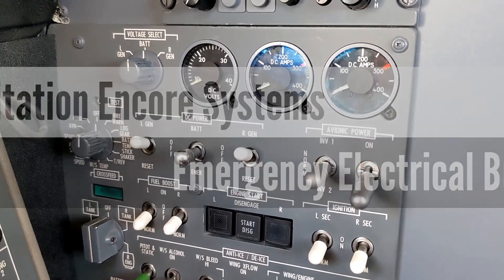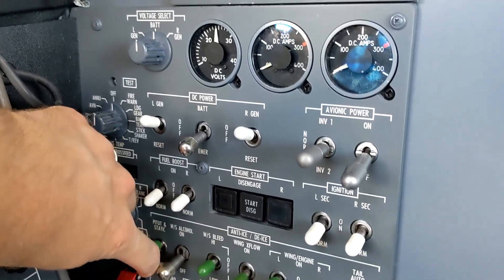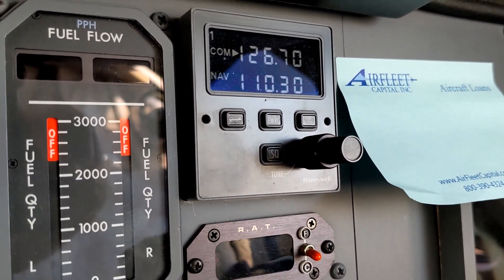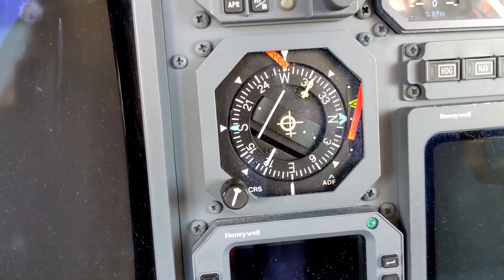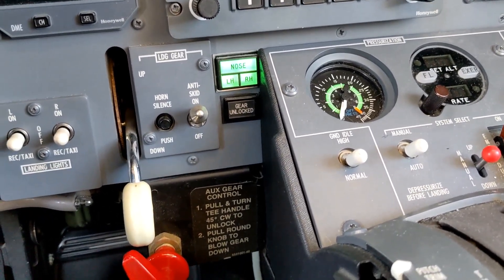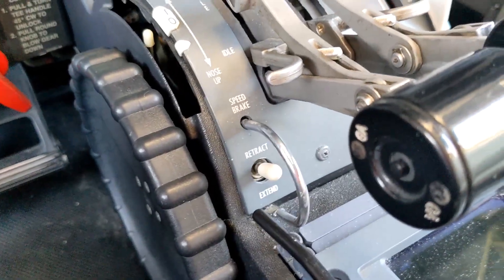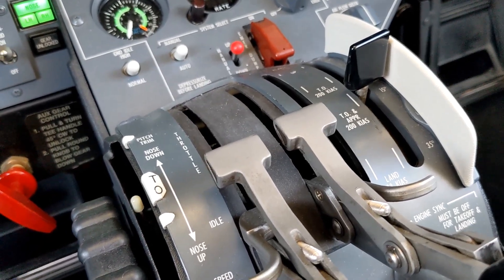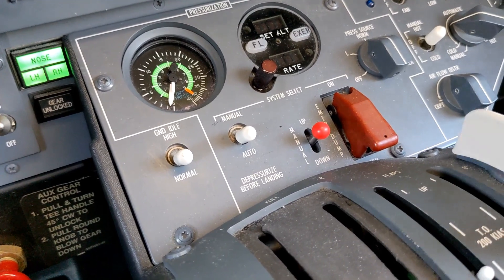Citation Encore Systems - Emergency Electrical Bus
This video outlines the emergency (EMER) electrical bus used in Citation Encore jets. The system is also compared to older 500 Series Citations and operational considerations are discussed.